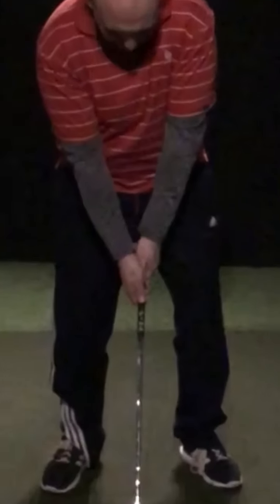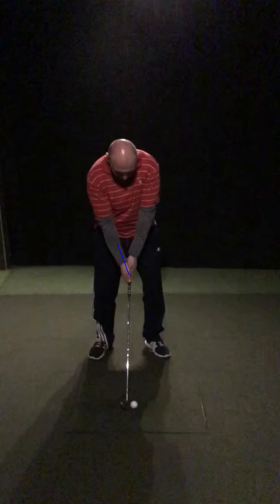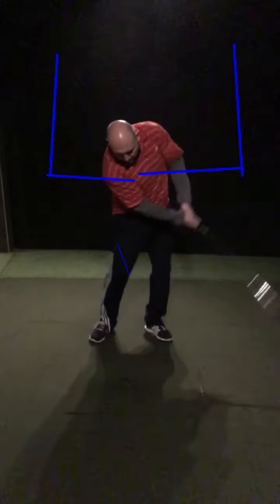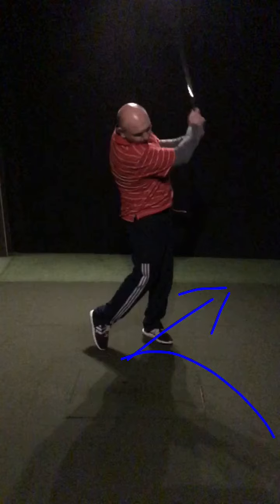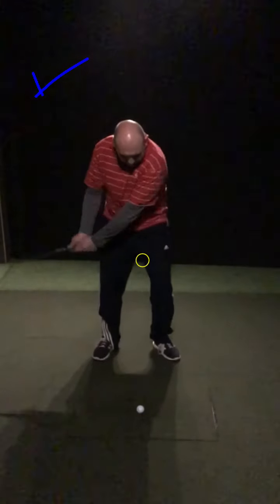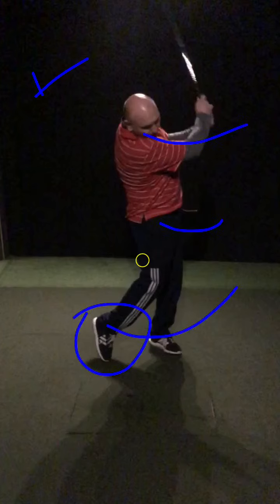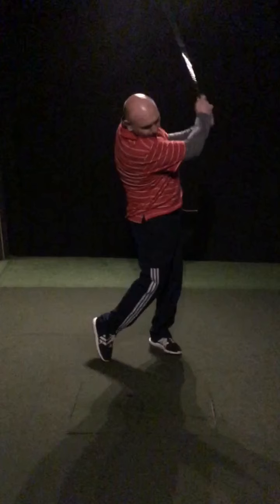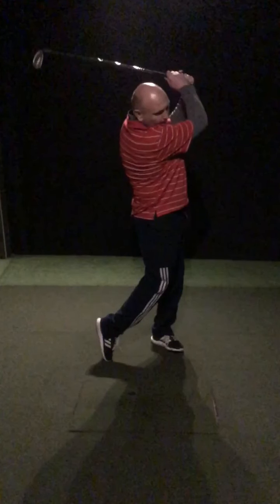golf lesson at Cottrell Park